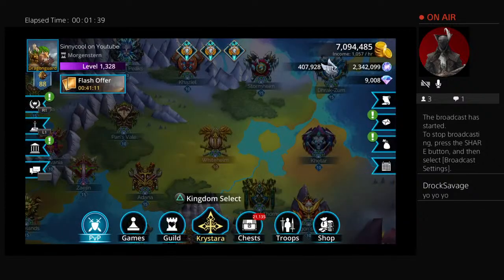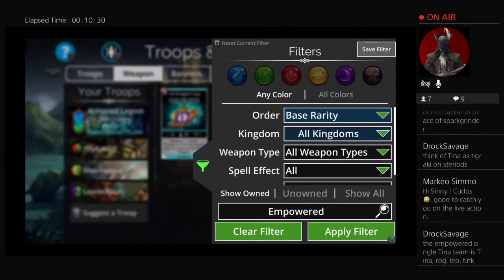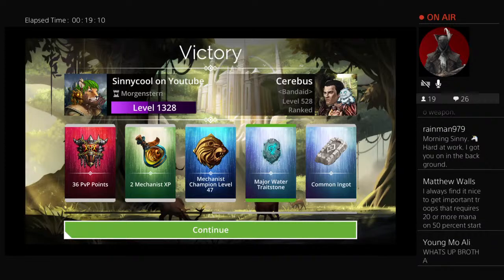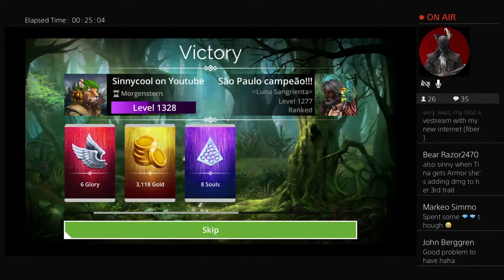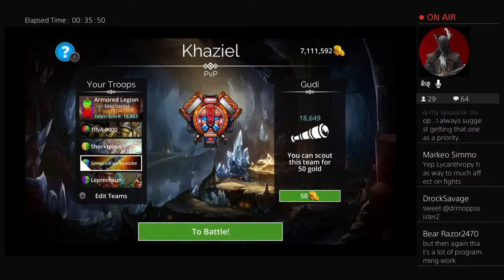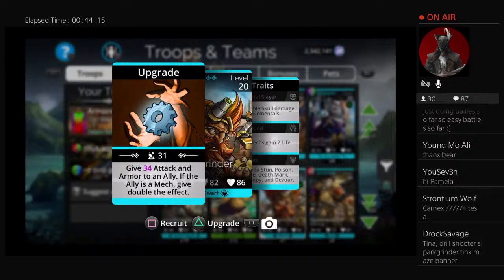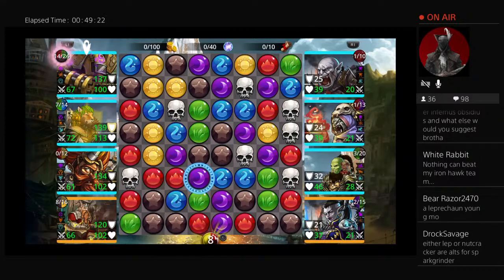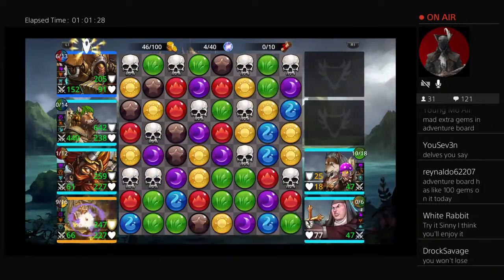TINA-9000 Team How to build a team around a troop beginner guide | Gems of War Live stream 2021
In this Gems of War live stream we take a look at Tina-9000 who is a top 10 mythic in the soulforge and build a team.